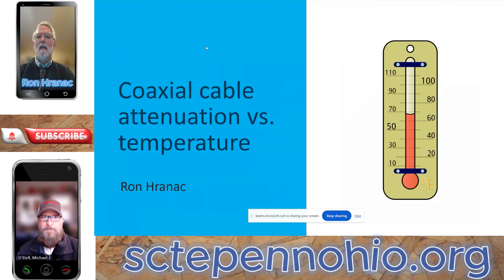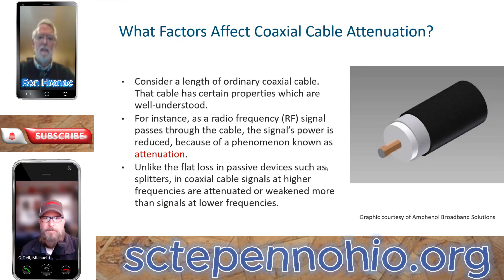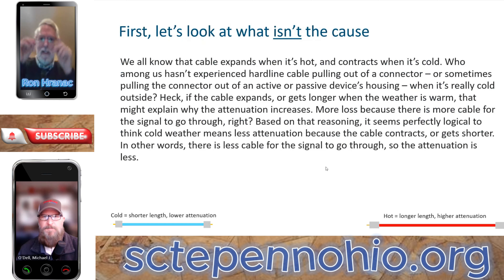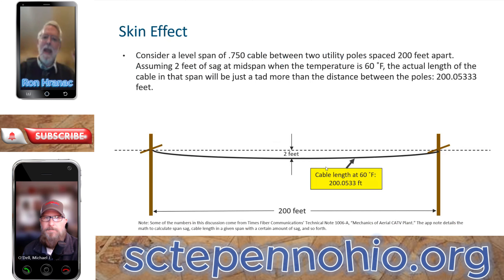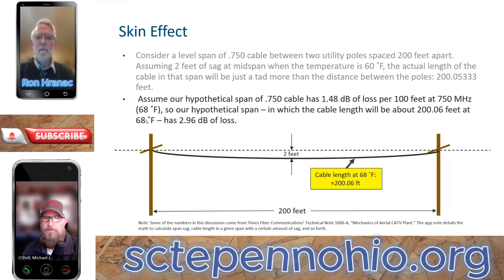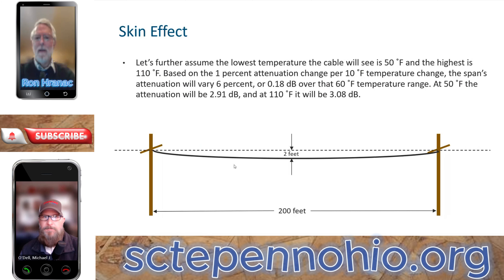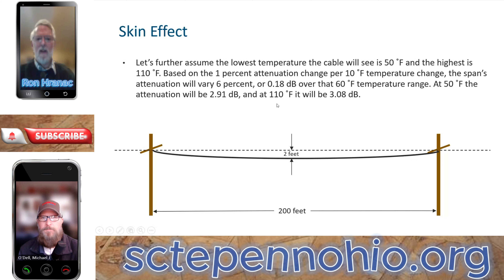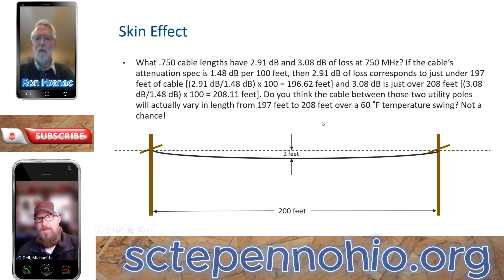👉Coaxial cable attenuation vs temperature: Part#1 ✔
In this episode of learning with legends, Ron Rhanac and Mike O'Dell talk Cable Attenuation vs temperature..! In this 2 part series, the speakers go in-depth on this topic and discuss its importance.